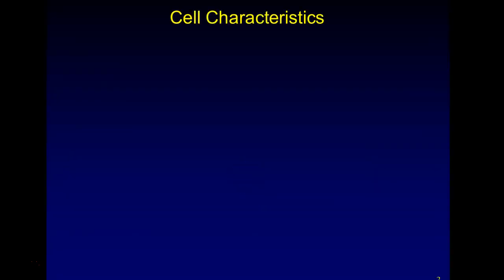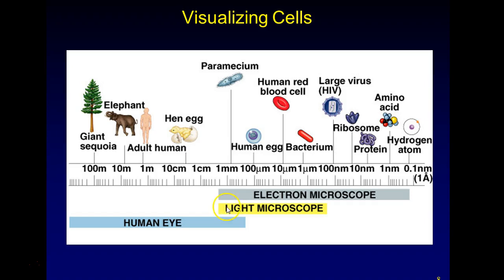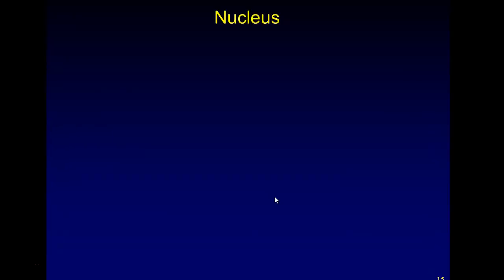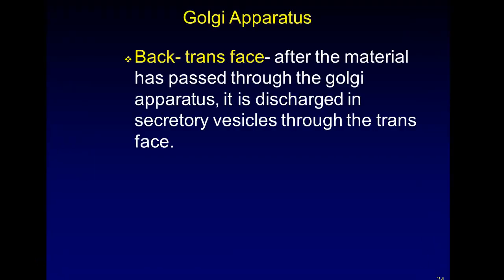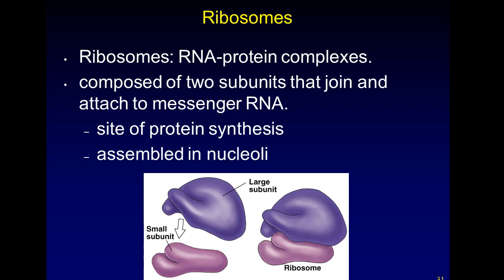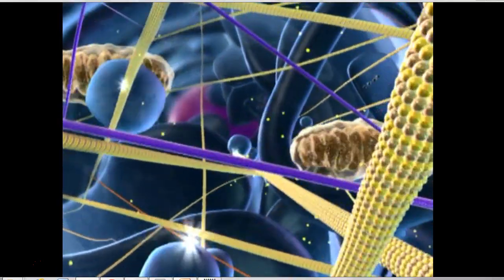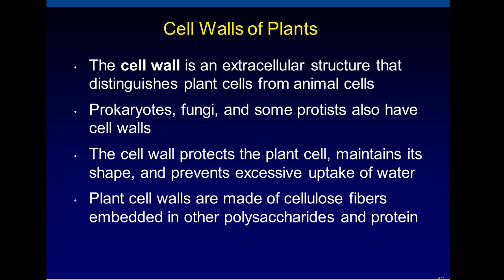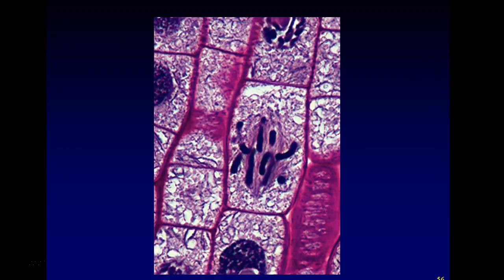Cells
Eukaryotic vs.Prokaryotic cells.
Membrane bound organelles and their functions.
Overview of cell components.